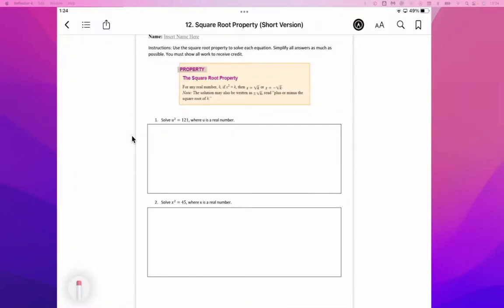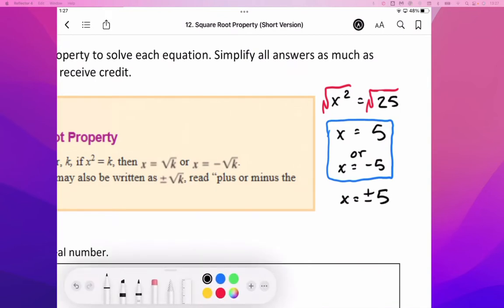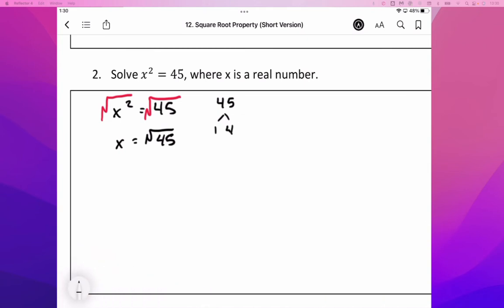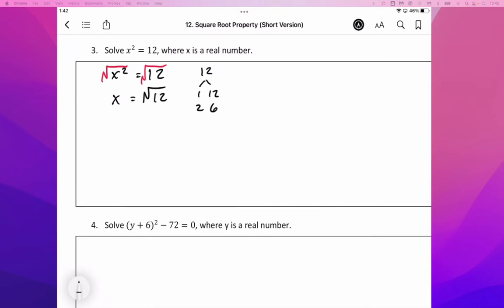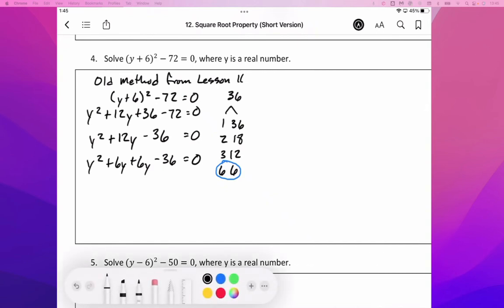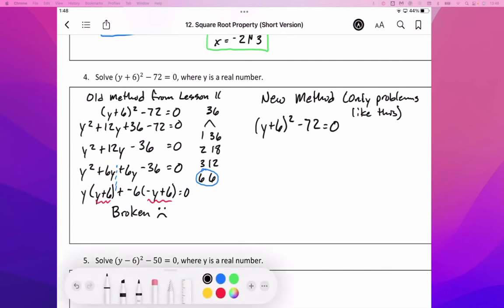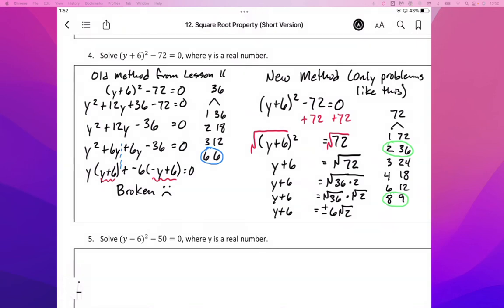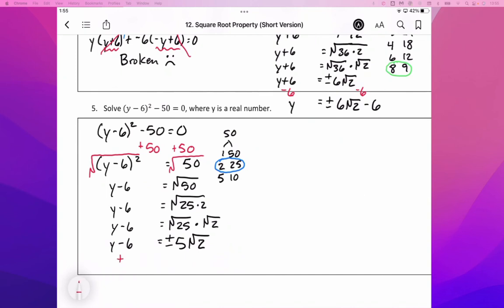2022 Math 96 Written Homework 12